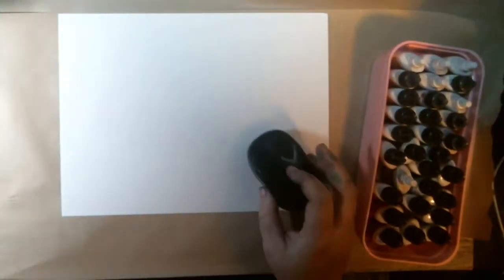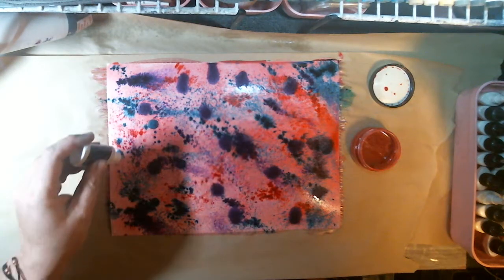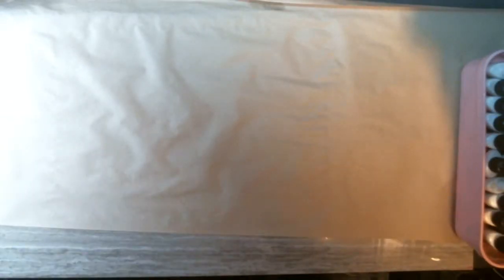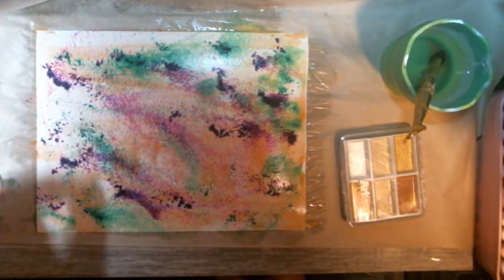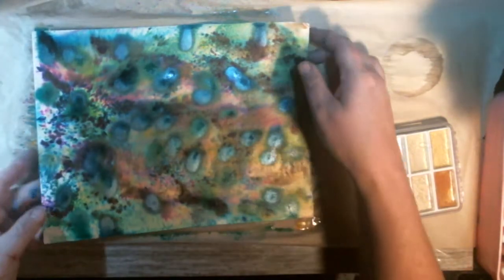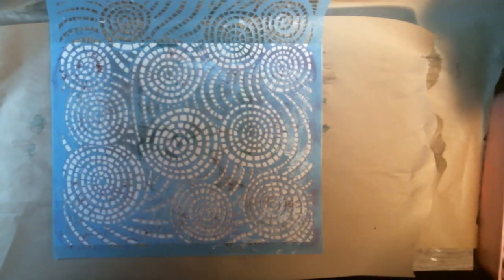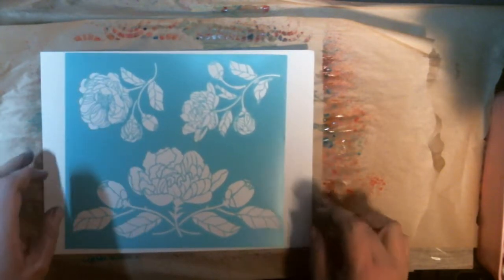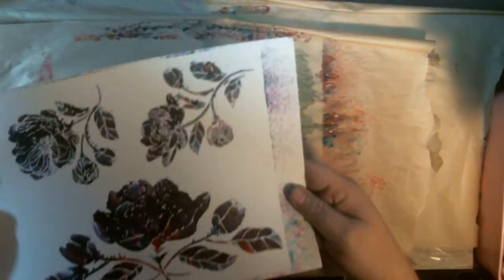playing with some color bursts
having some fun playing with color and mineral bursts.